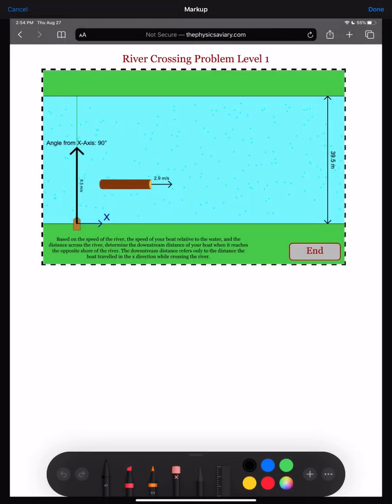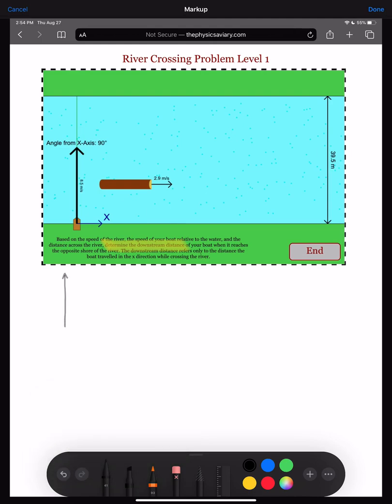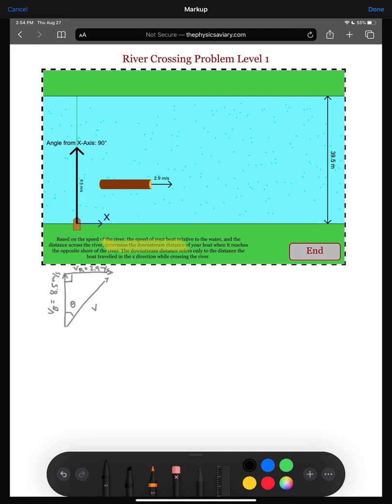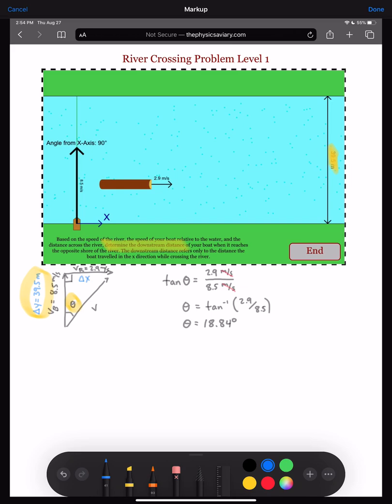River Crossing Problem #1 Solution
Problem taken from the Physics Aviary website.